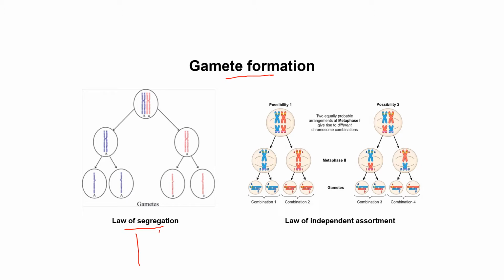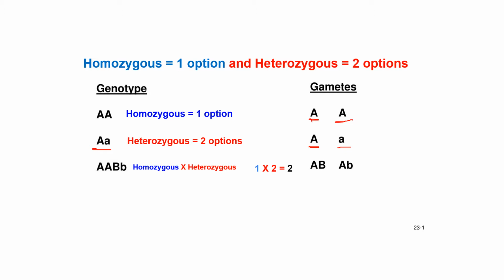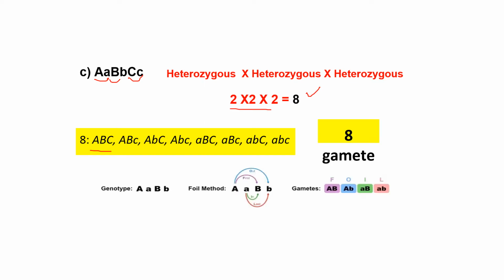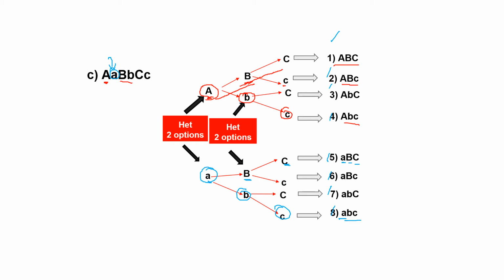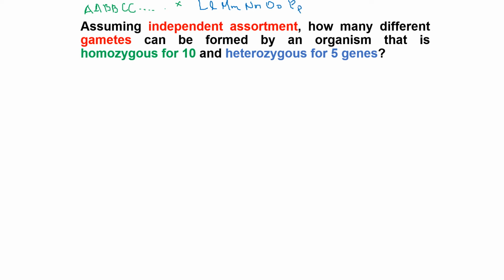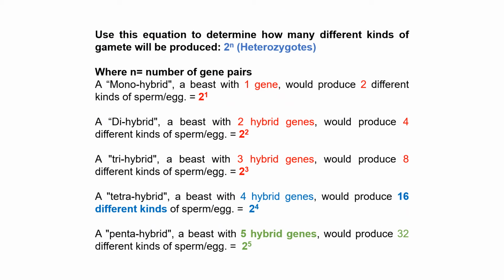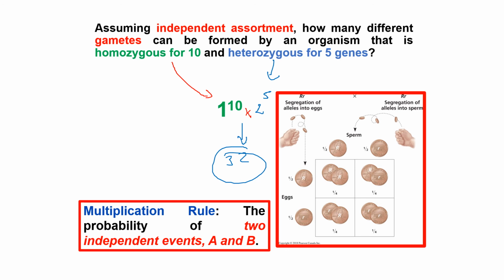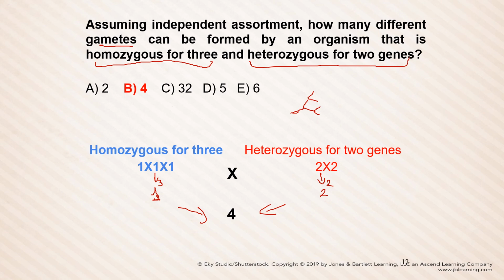Question Game formation multiplication rule